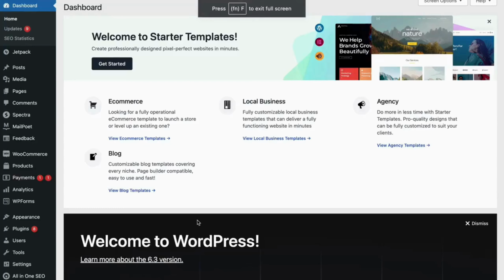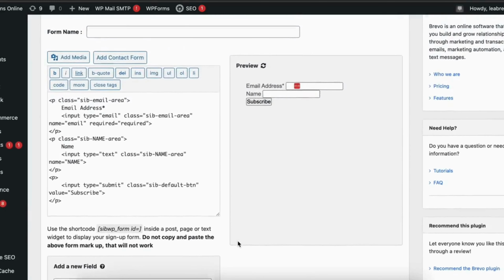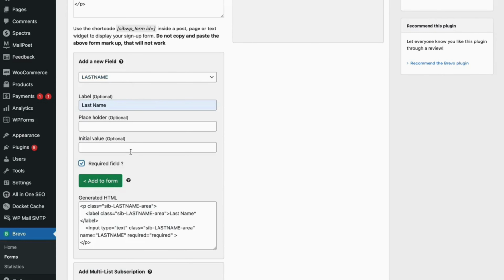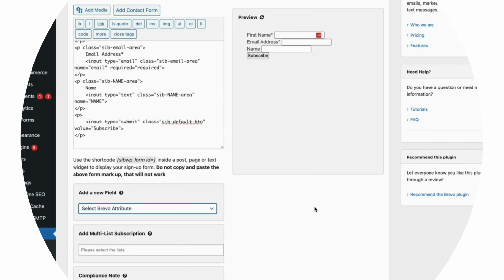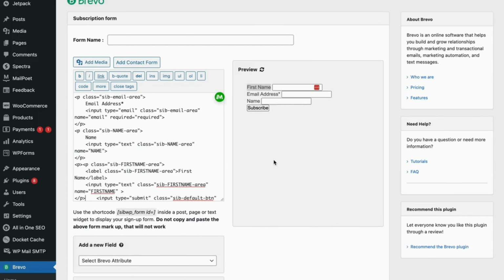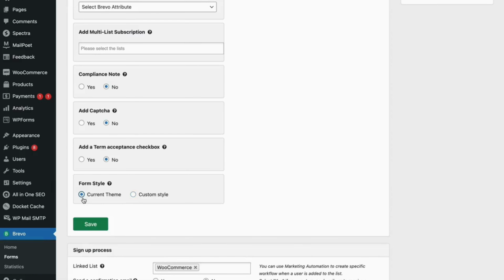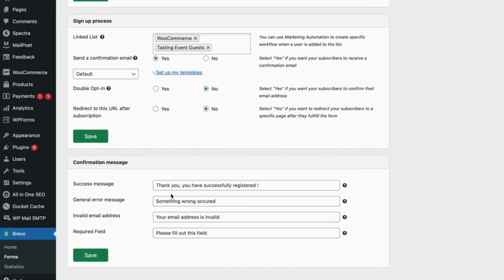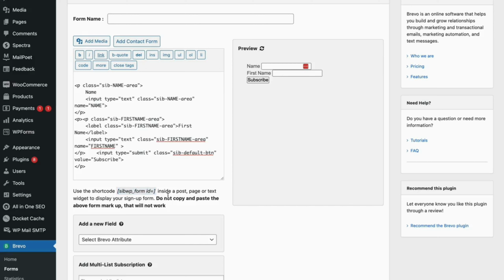Creating Forms with the WordPress Plugin